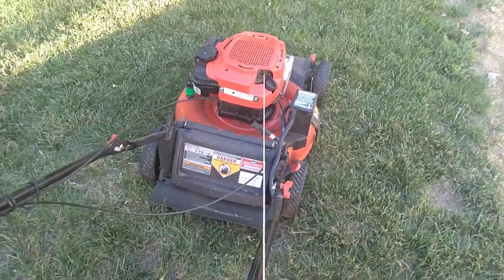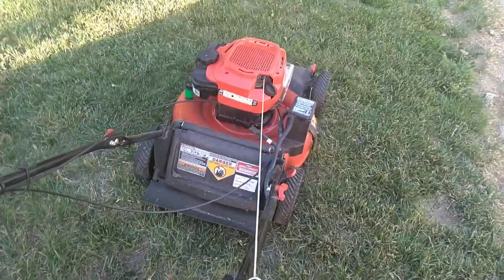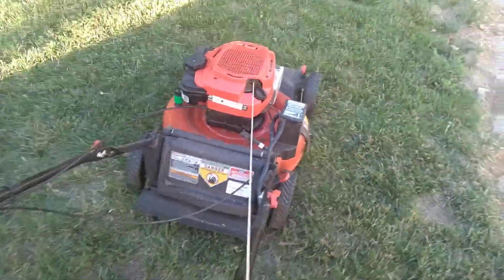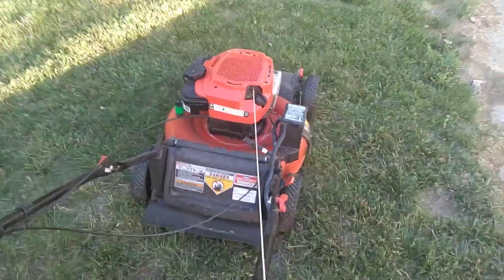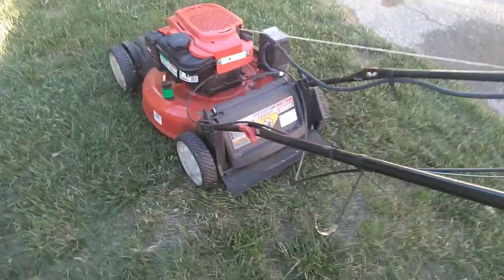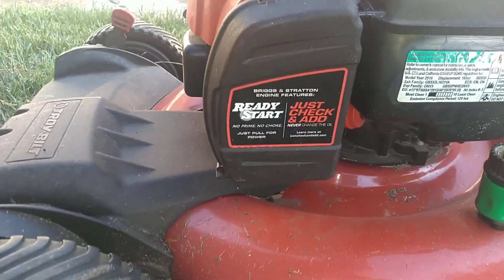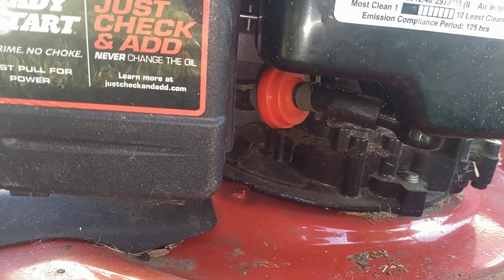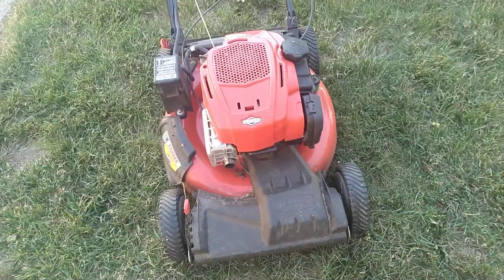Troy Bilt push mower after repair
died when she was cutting her lawn, was a stopped up main jet. also gave it the once over.